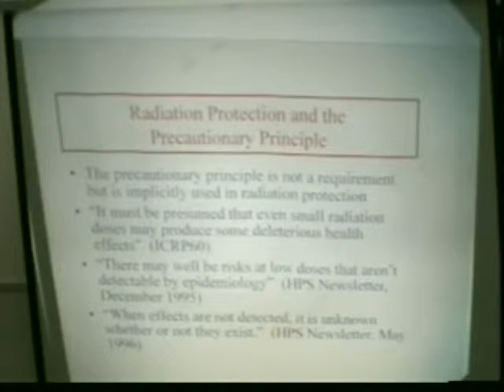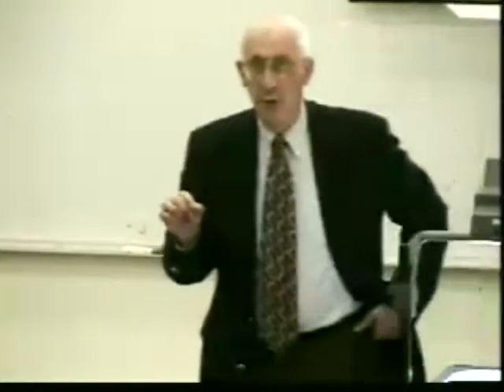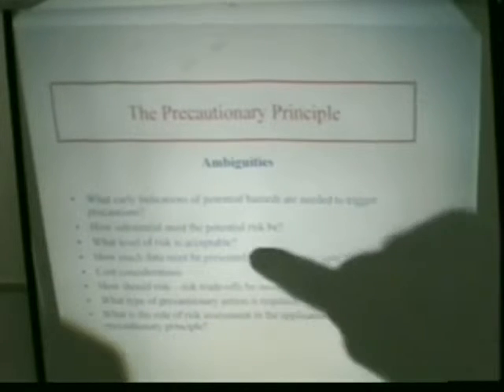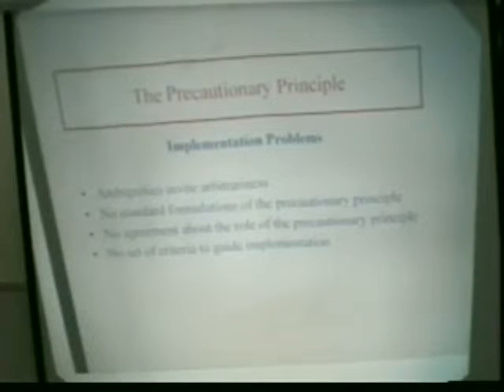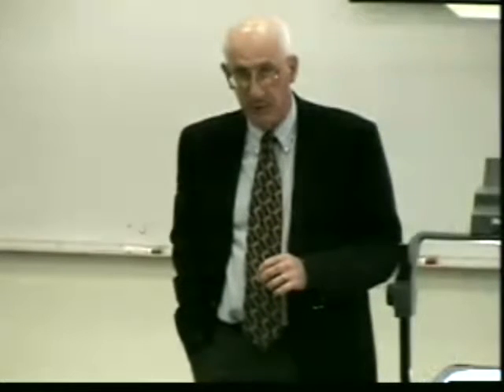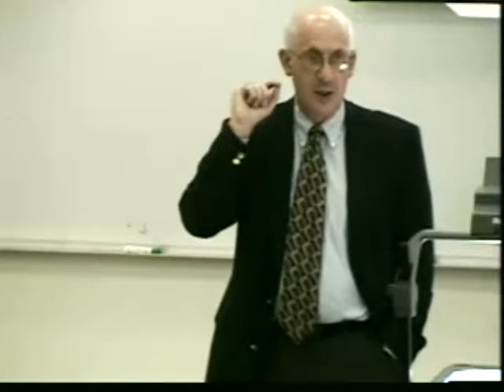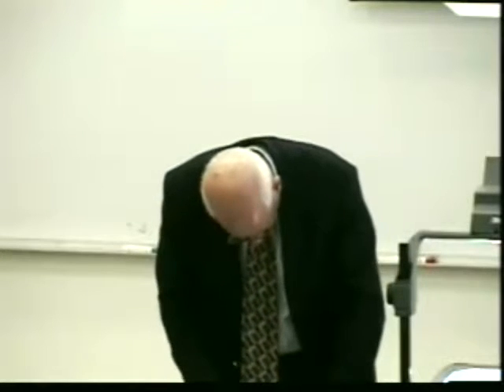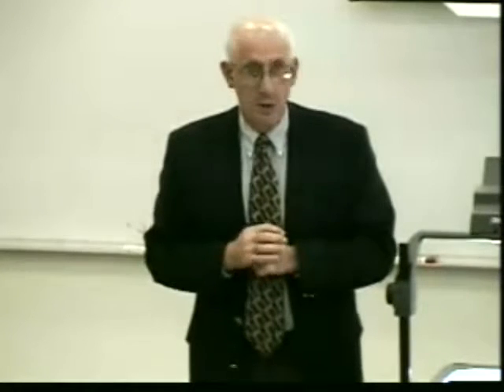Kenneth Mossman: Radiation Protection and the Precautionary Principle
Speaker: Dr. Kenneth L. Mossman
Title: Radiation Protection and the Precautionary Principle
Recorded: 2001

Copyright: University of Tennessee